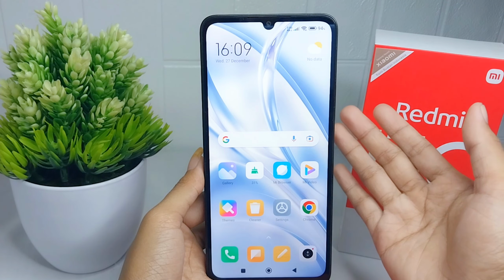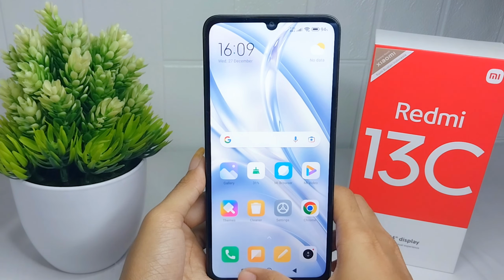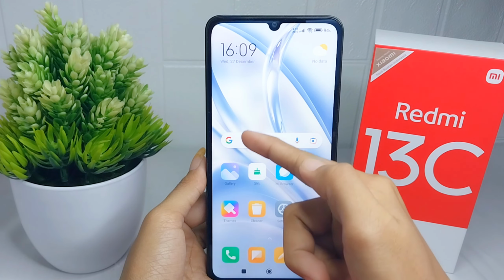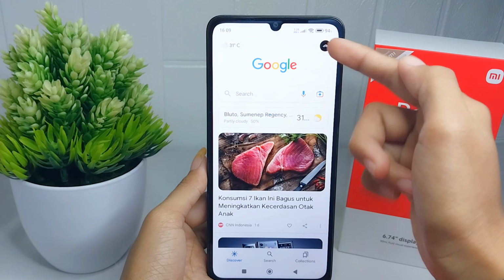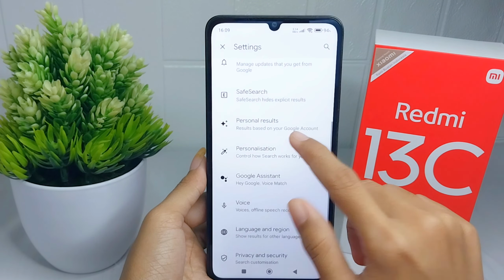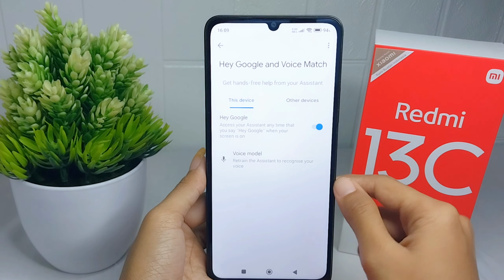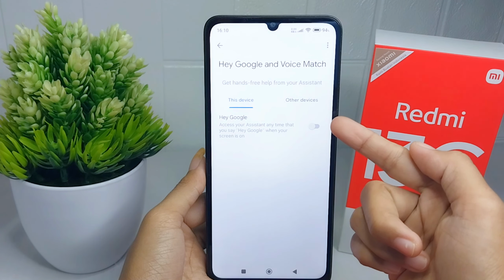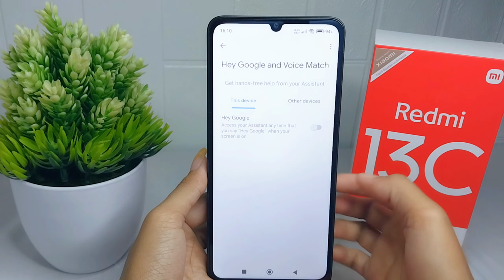How to Turn Off Google Assistant On Redmi 13C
This tutorial deals with search:
how to turn off google assistant
redmi 13c
how to turn off google assistant in redmi 13c
how to disable google assistant on redmi 13c.